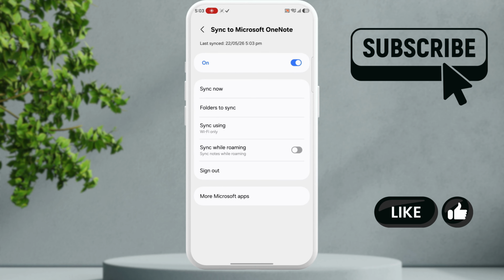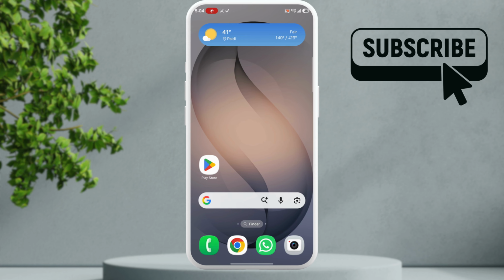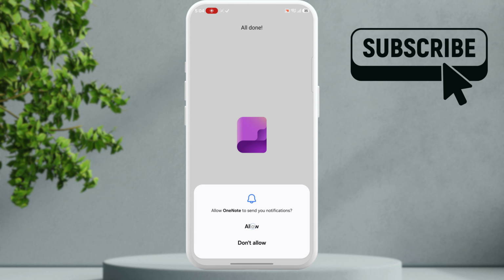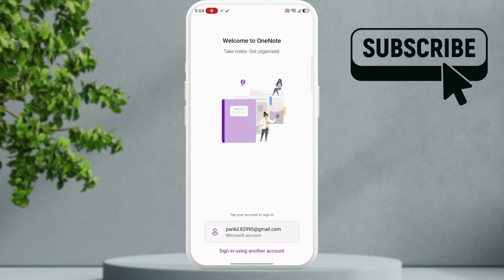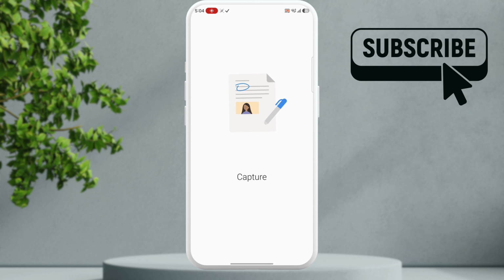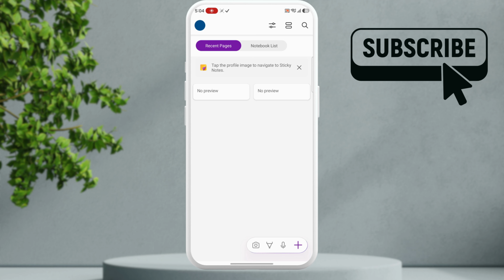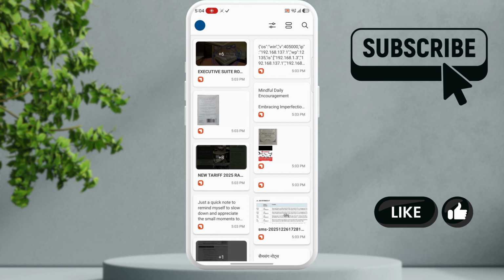How to Backup Samsung Notes (2026)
Learn how to back up Samsung Notes to your PC, another phone, Samsung Cloud, or Google Drive to keep your notes safe and synced across devices. In this tutorial, I’ll show you how to save Samsung Notes, create backups on Android phones, and restore your notes whenever needed.

This guide also covers Samsung Cloud login and syncing, backing up Samsung Notes to a computer, transferring notes to a new phone, and accessing Samsung Notes online. Whether you want to protect important notes from accidental deletion or move your data to another device, these step-by-step methods make the process simple.